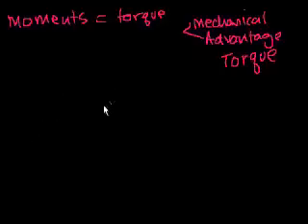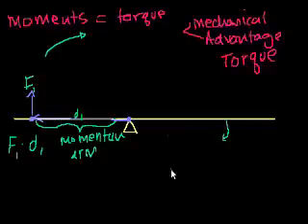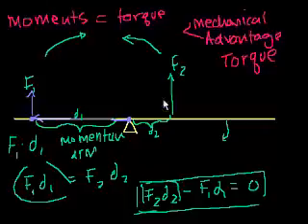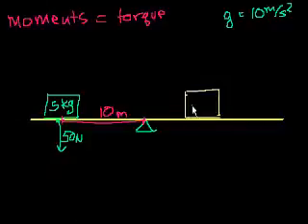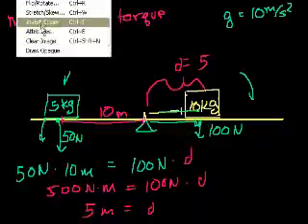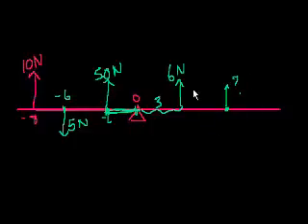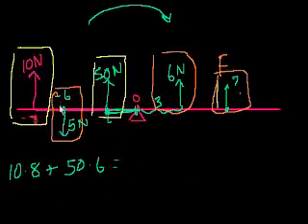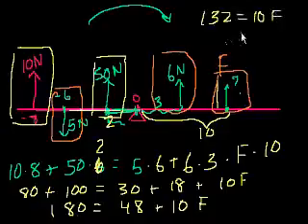Physics Torque and angular momentum - Moments